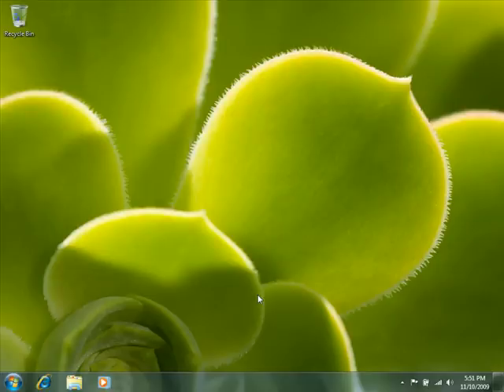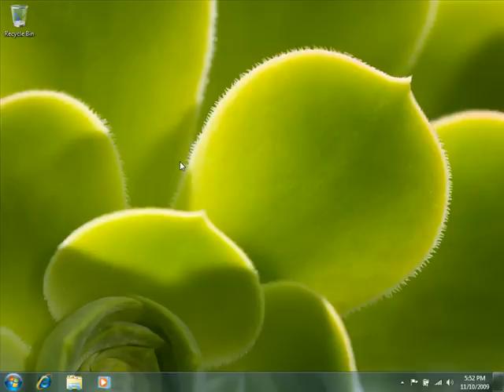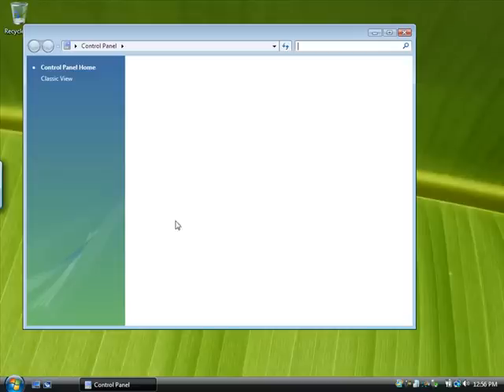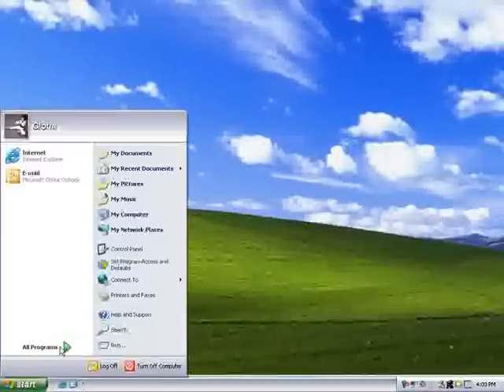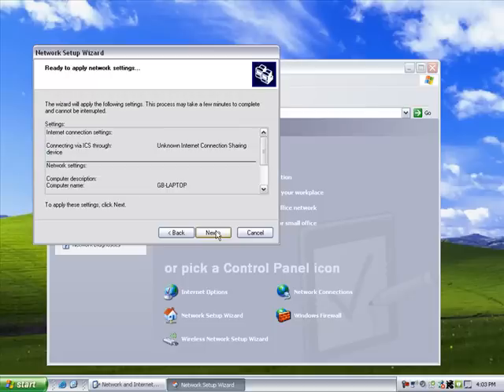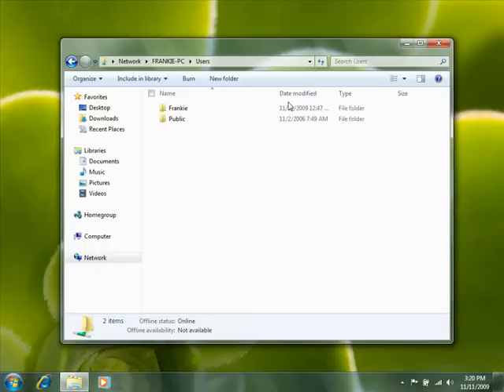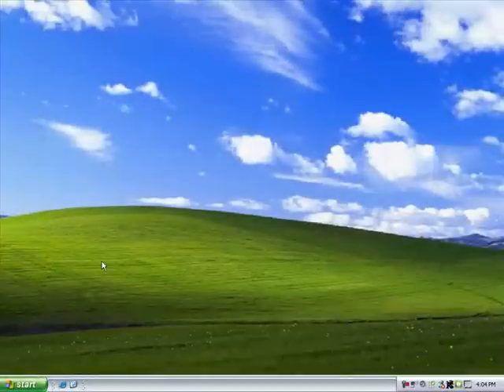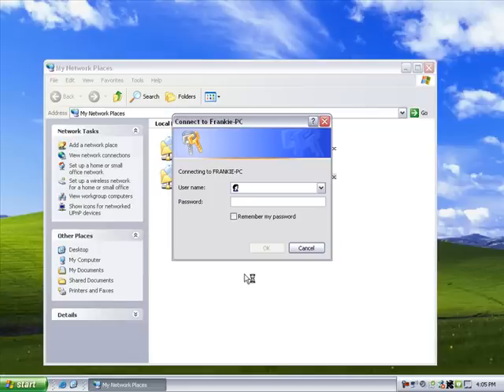videourok.wmv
Объединение в сеть домашних компьютеров, работающих под управлением разных версий Windows